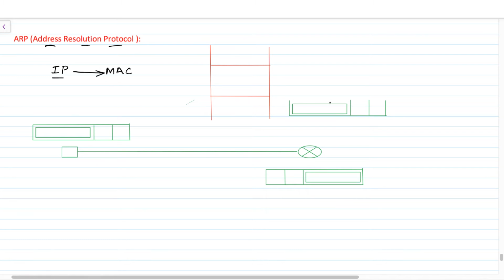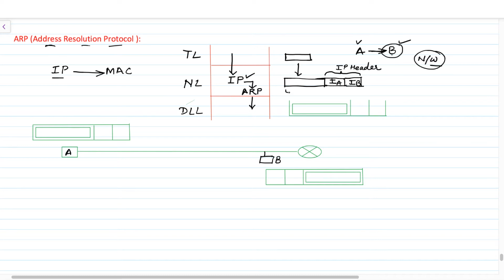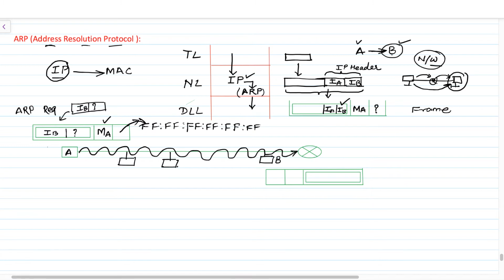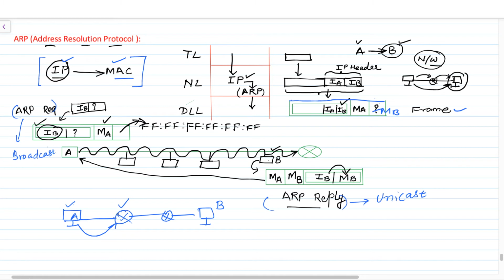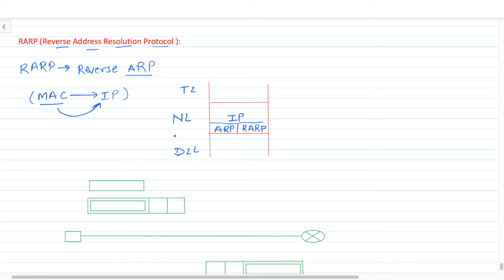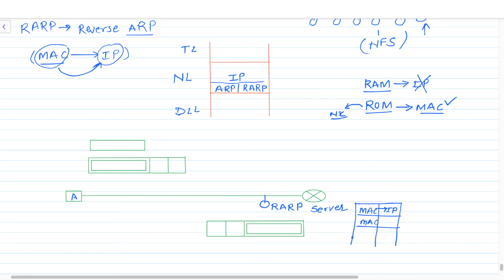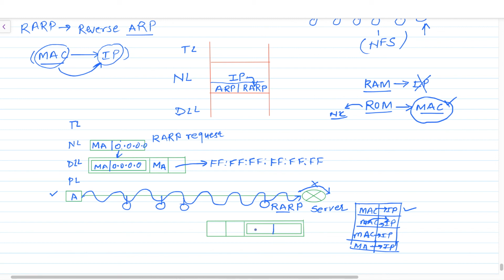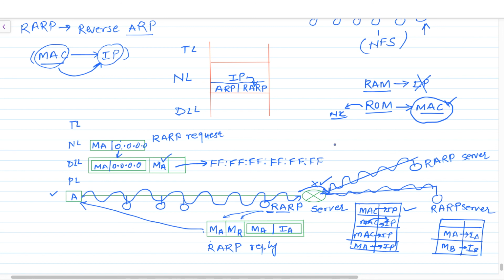ARP RARP- Lect 14